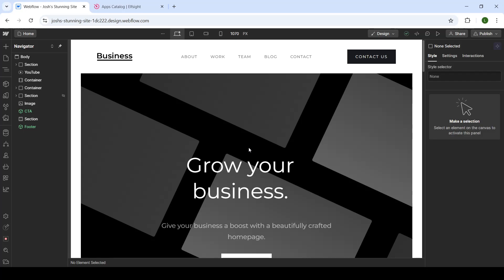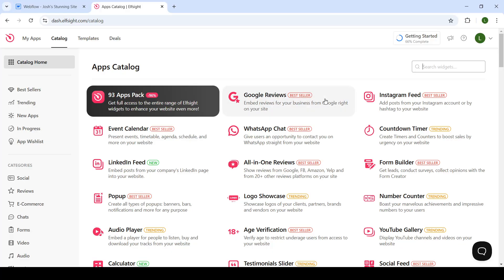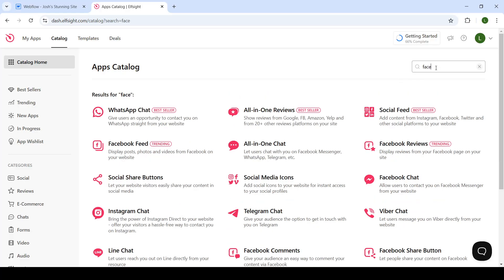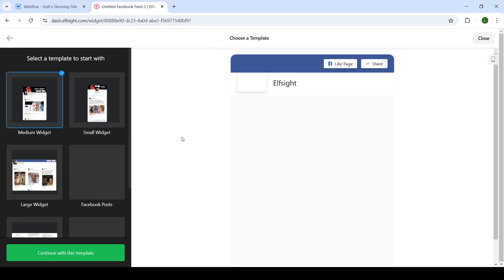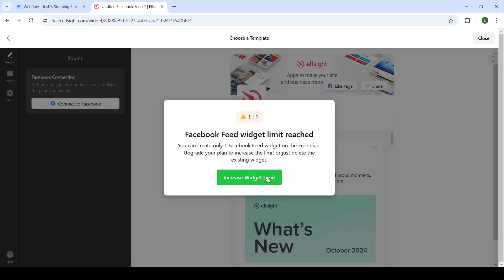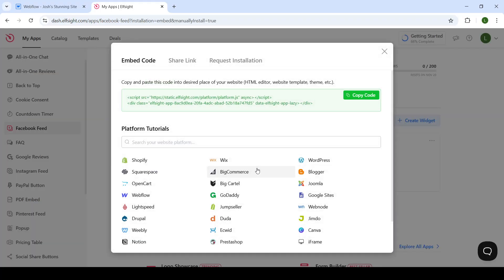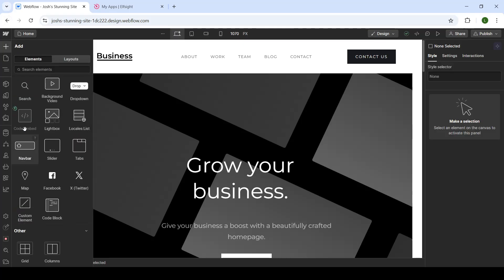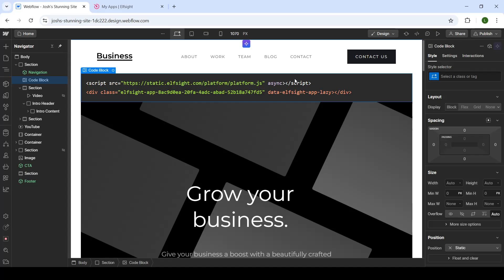How To Add Facebook Feed To Webflow (Quick Tutorial)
In this video I will show you How To Add Facebook Feed To Webflow. It would be good if you watch the video until the end so that you don't miss important steps.